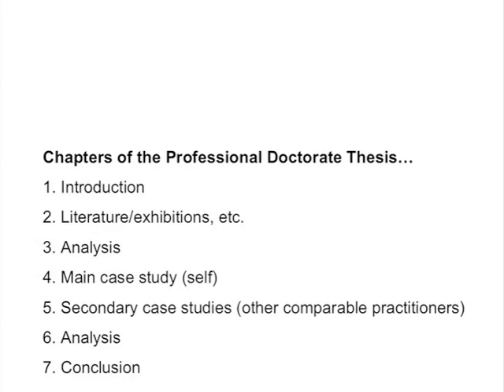The Professional Doctorate in Creative Arts (lecture 5/5)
A series of 5 x 20 min. lectures (narrated PowerPoint) in which the concept of academic research in creative arts is examined; the notions of question, method and answer are unpacked; and a model is offered for the dissemination of practice-based [practice-led, studio-led, etc.] knowledge in a document/thesis that may accompany an exhibition of artefacts. The lectures originally formed part of the introduction for new students on the Professional Doctorates in Fine Art and in Design at the University of Hertfordshire (UK).